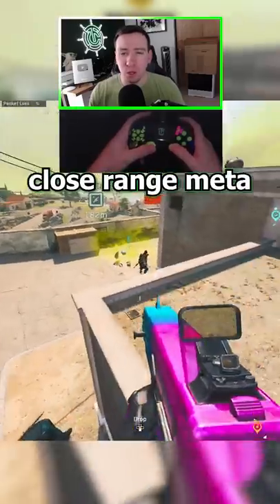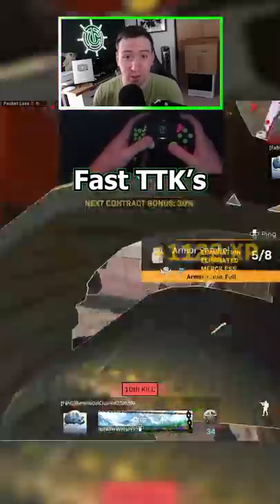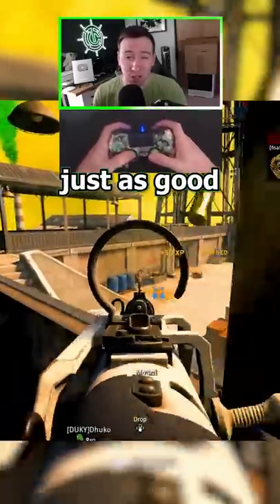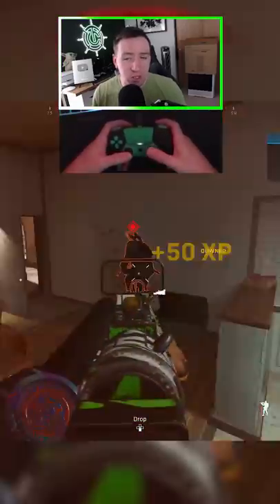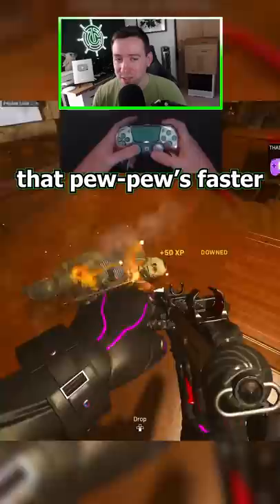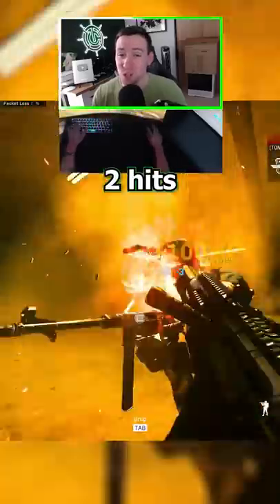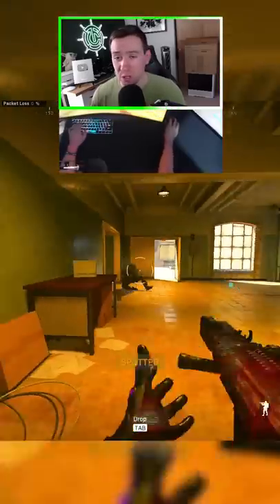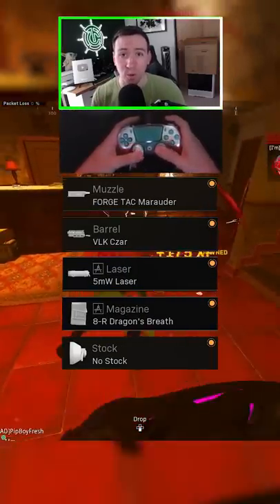I'm gonna REGRET making this video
I'm gonna REGRET making this video and sharing this loadout for Call of Duty Warzone...

The VLK Rogue shotgun is an absolute monster of a gun in Warzone when it comes to close quarters combat.